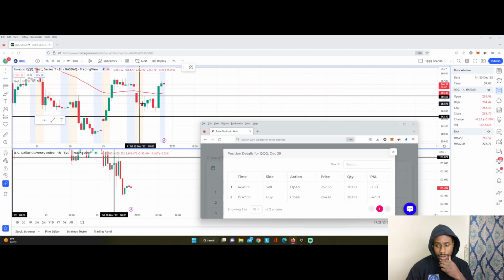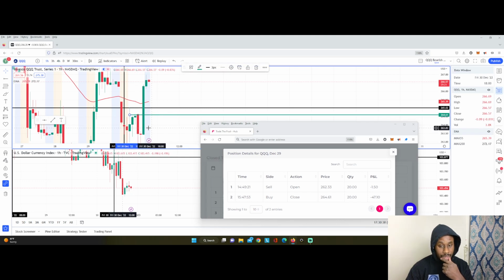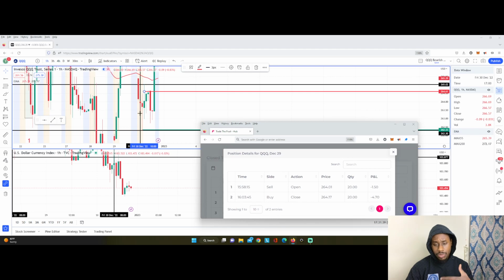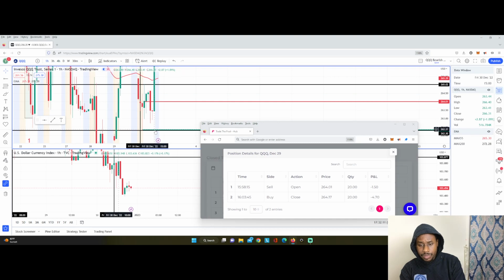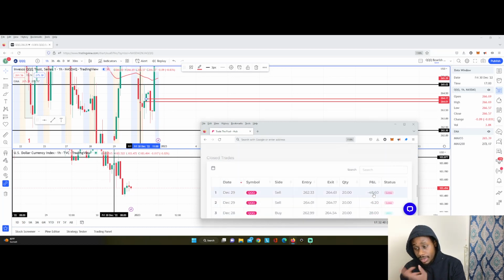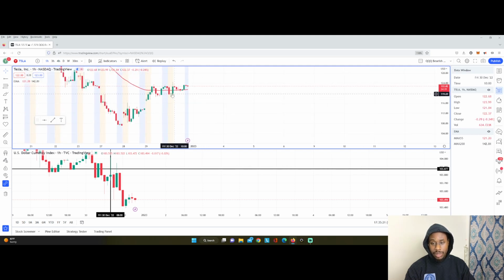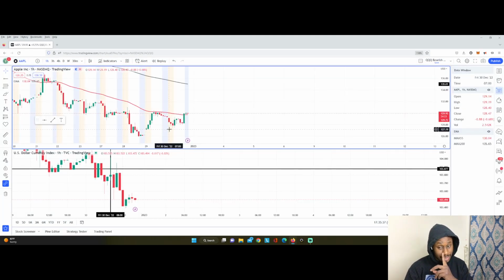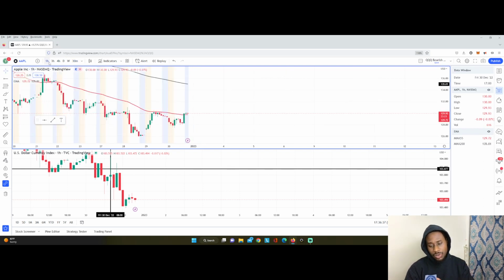Final Trading Day of the Year December 30 , Trading QQQ using the DXY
Today i traded the QQQ with the DXY as my trend indicator , Both trades were bad trades because my strategy could not be applied to the type of moves we had today. Today was quite choppy with the move to the upside happening around 3:30 . All in and all it was a good day , what i would have done differently is reduced my trade size and not take on that much risk to enter a trade but we learn as we go .Stick to your system , I wish you consistency , profitability and riches in the year 2023 and going forward.

~ 2023 profitability , consistency and riches begin

Happy New Years from my family to yours !